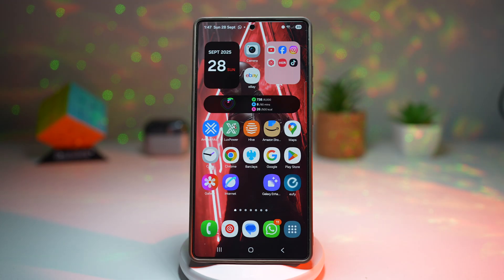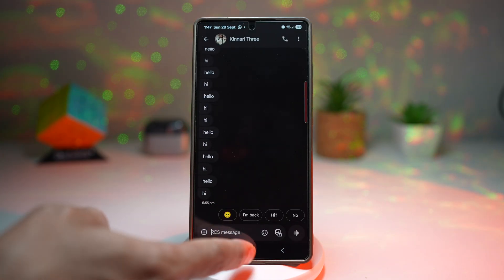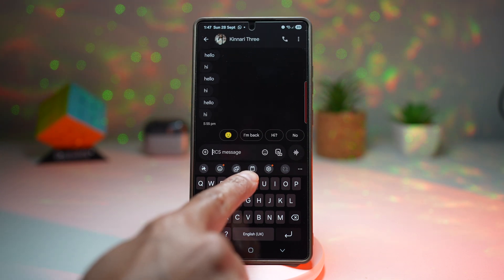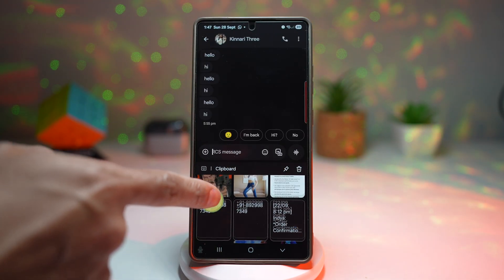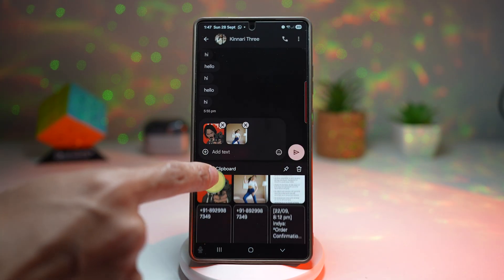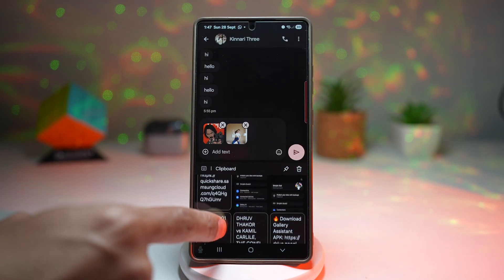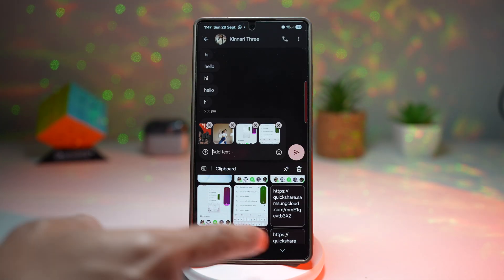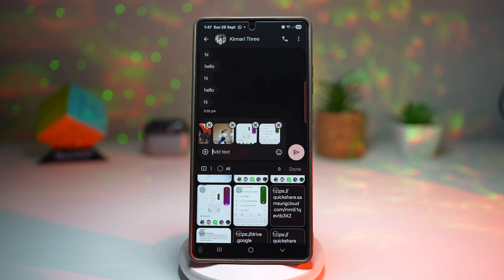How to Access Clipboard History on Your Samsung Galaxy Keyboard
00:00 Intro
00:10 Like or no Like
00:20 How to Access Clipboard History on Your Samsung Galaxy Keyboard